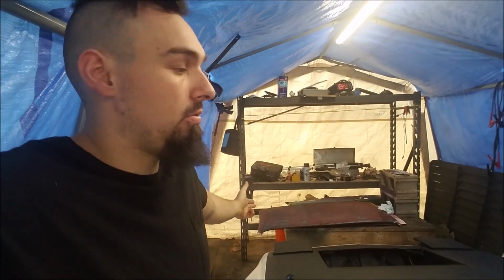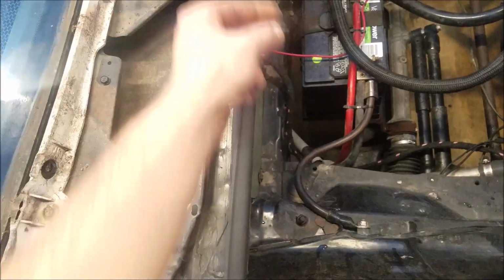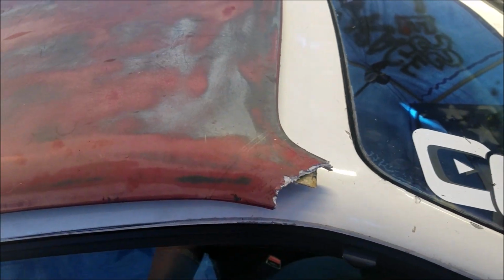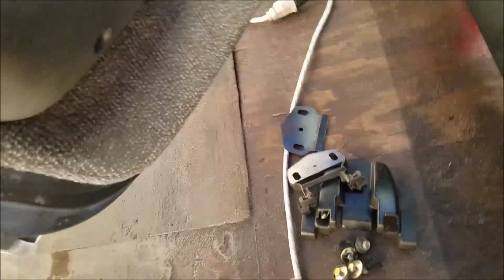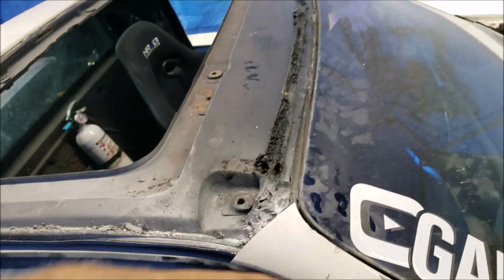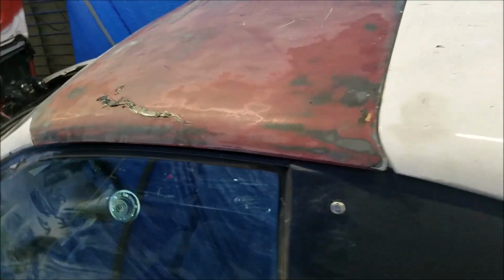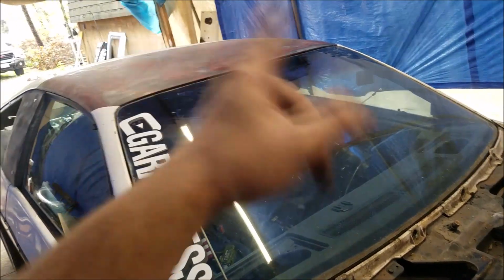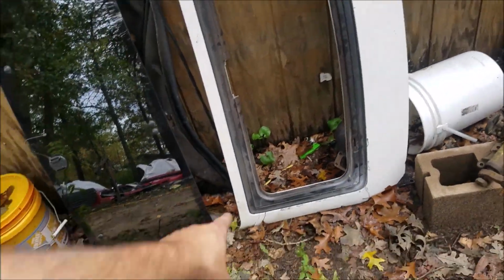FIERO SUNROOF DELETE!! PART 1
deathtrap fiero build:
*modified 89 dodge daytona louvers
*custom quarter panels
*3400 la1
*custom partial tube chassis in rear
*Cut springs in front
*custom coilovers in rear(7inch sleeves, 350# springs)
*arc ar1 17x8.5 30mm offset wheels
*cx racing water to air intercooler, heat exchanger and water pump
*cree u5 headlights
*wired from scratch

CONQUEST build...
* Block: mighty max 4g64 august 1991
* Body: 1987 Chrysler Conquest
* Boost control: MAC 3 port solenoid
* Cam Gears: Works Engineering
* Cam Gear Bolt: ARP
* Camshaft: Brian Crower Stage 2 (BC0101)
* Clutch: Spec
* Clutch Bolts: ARP
* Coil Pack: Volkswagen wasted spark (98-01 Beetle 2.0L)
* Coolant Sensor: GM 2-wire sensor
* ECU: Microsquirt v3
* Exhaust Manifold: Equal length Evo 8/9 T3 with external wastegate (flipped and extended)
* Flex Fuel sensor: GM
* Flywheel: Fidanza
* Flywheel Bolts: ARP (pre 92')
* Fuel Pump: 300LPH Universal External
* Head: 1G Big Port 4g63 DOHC
* Head Gasket: Cometic MLS (87mm bore, 0.51" height)
* Head Studs: ARP 4g63 6-Bolt
* Injectors: 1000cc (03-08 Evo)
* Intake Manifold: Evo 4-9 with 80mm throttle body (modified)
* Main Bearings: ACL standard High Performance
* MAP sensor: GM 3 Bar
* Pistons: Manley Pistons (For 95-99 4g64 w/ 4g63 Head 86.5mm bore)
* Radiator: J2 2-Row aluminum (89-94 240sx)
* Rods: Eagle H Beams (For 6-Bolt using 7-Bolt Pistons 22mm pin)
* Rod Bearings: ACL Race Rod Bearings (6-Bolt 89-92)
* Shifter: Mk1 short throw
* Spark plug wires: 98-01 Volkswagen Beetle
* Timing Belt: 1994 Galant 2.4 DOHC belt
* Transmission: km132 (stock conquest 5-speed)
* Turbo: GT3076 Ebay turbo
* Valve Spring: Brian Crower BC1100
* Valve Spring seats: OEM
* Valve stems: Supertech Viton
* Wastegate: 44mm ebay